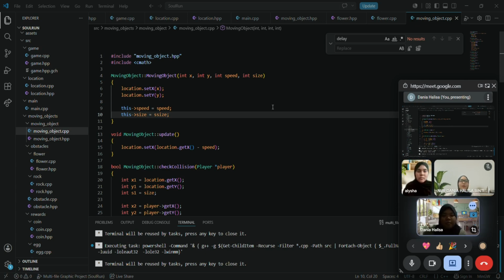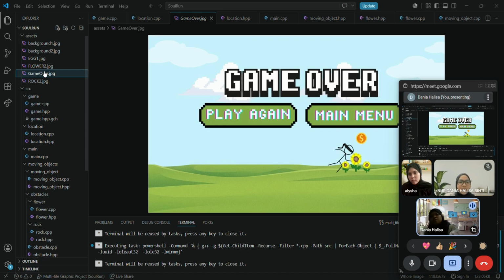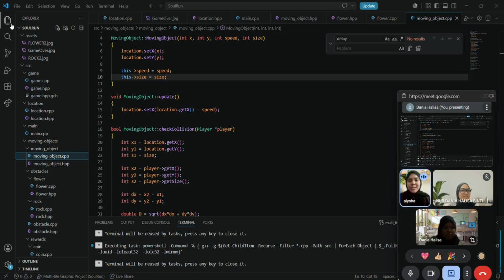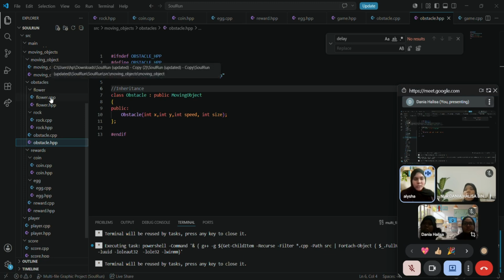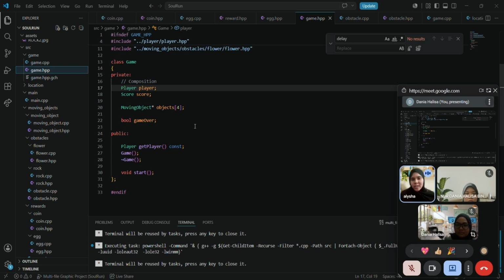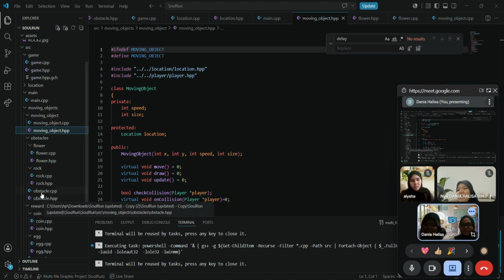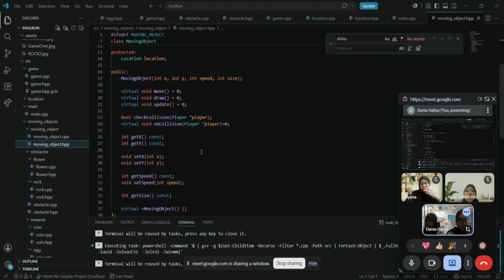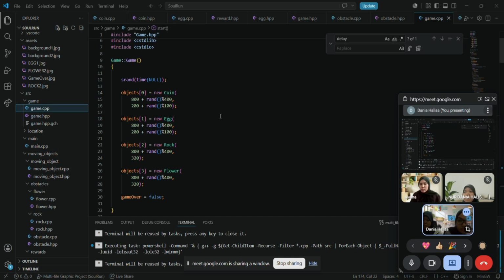SECJ1023 : PROJECT FINALE DEMO (SOUL RUN)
Assalammualaikum and hi everyone, we are group OBJECT from SECJ1923 section 08. This is our finale project called as Soul Run which is a game inspired by Trex Game. Hope u enjoy!

Timestamp:
00.00 START & INTRODUCTION
01.04 PROJECT STRUCTURE (by AMARAH AUNI)
02.29 COMPILATION AND RUNNING THE PROGRAM (by AMARAH AUNI)
04.06 SHOWCASING THE GAMEPLAY (by AMARAH AUNI)
04.45 IMPLEMENTATION: ENCAPSULATION, ASSOCIATION, AGGREGATION, COMPOSITION (by SITI NUR ALYSHA)
10.54 IMPLEMENTATION: INHERITANCE, POLYMORPHISM, ARRAY of OBJECTS (by DANIA HALISA)
16.14 CONCLUSION (by DANIA HALISA)